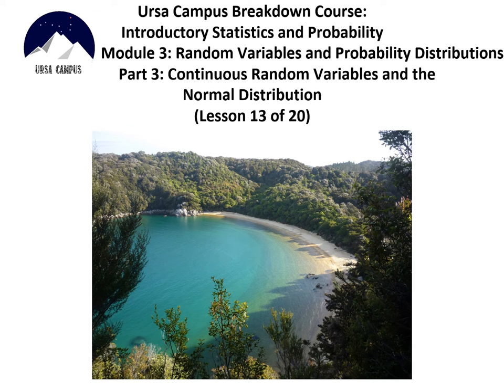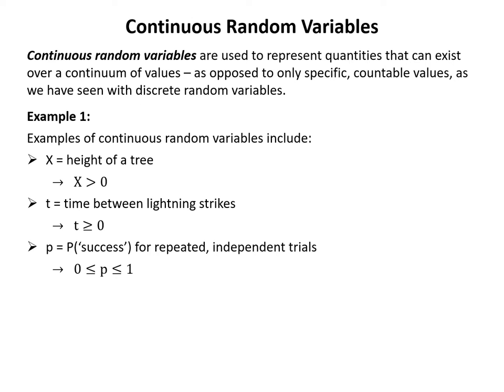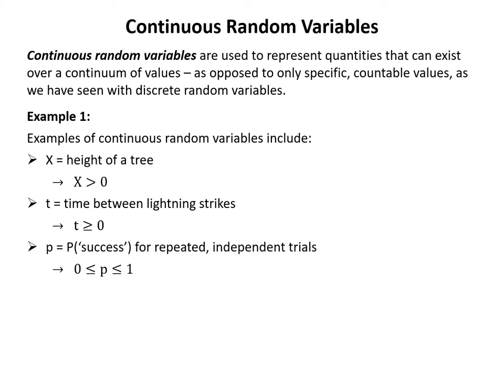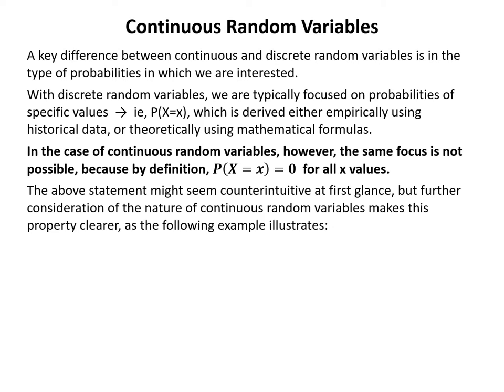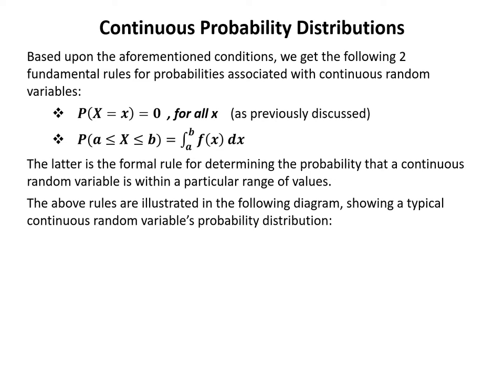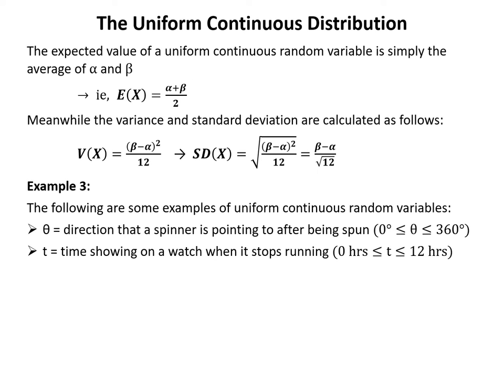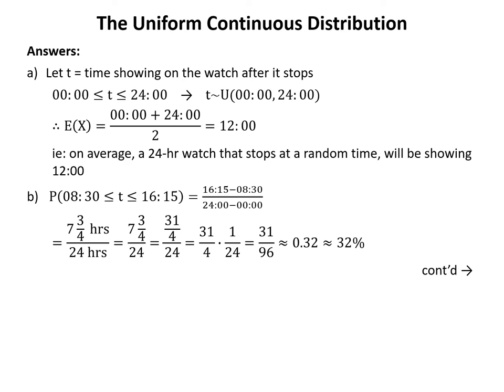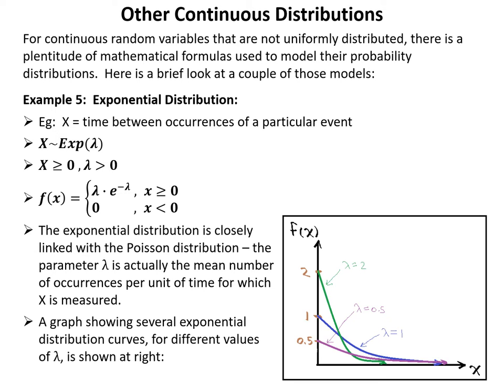Continuous Random Variables and the Normal Distribution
This lesson covers the following topics:
* The Uniform Continuous Distribution
* Other Continuous Distributions
* The Normal Distribution